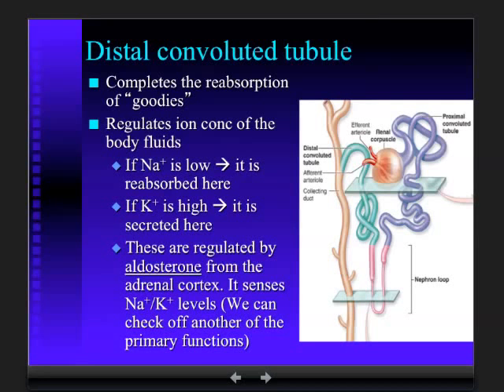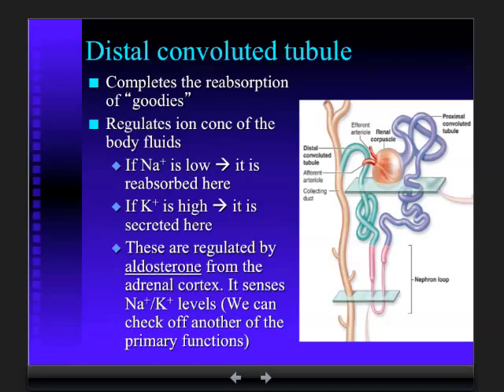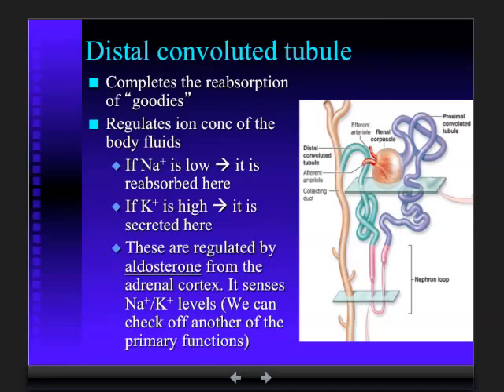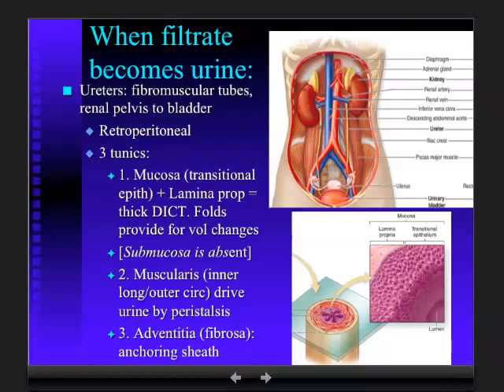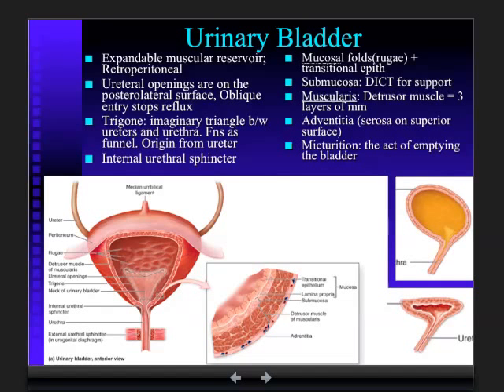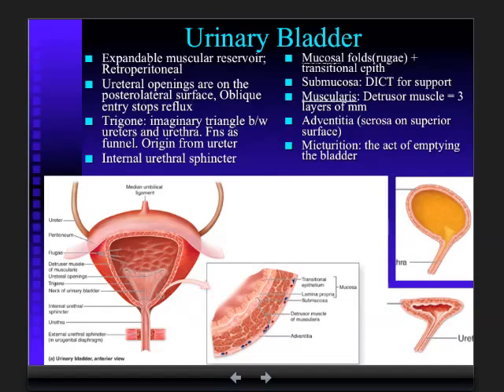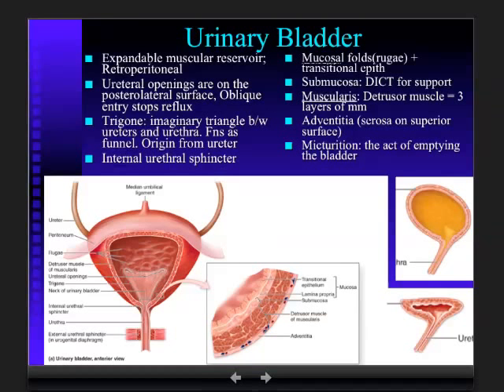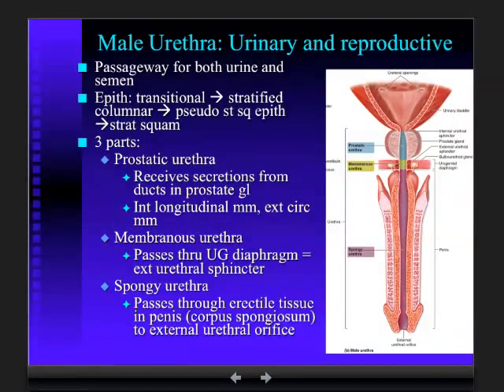Anatomy - Renal System - Part 4